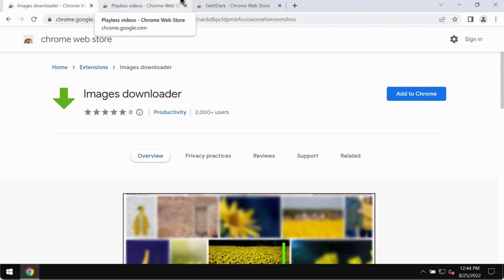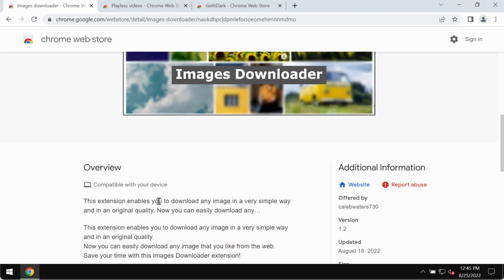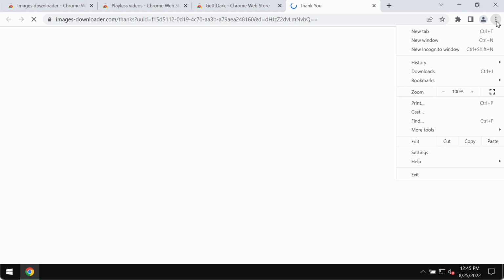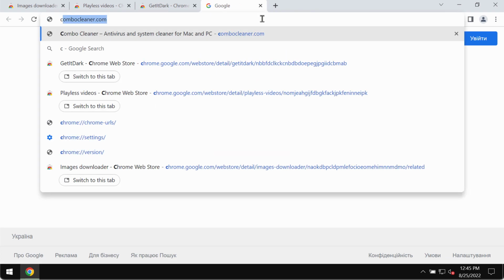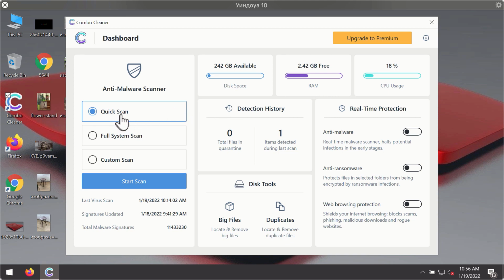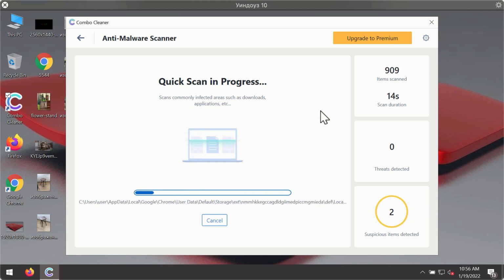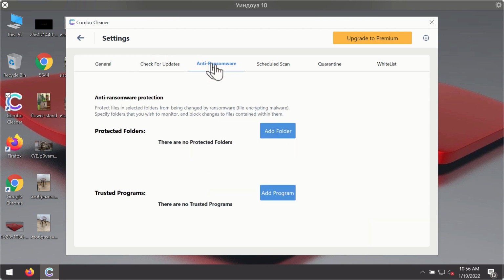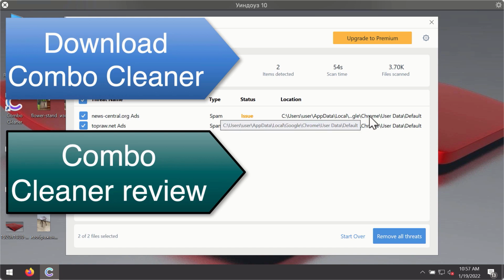Images Downloader adware-type extension removal.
Images Downloader is a new adware-type extension designed solely for the Google Chrome browser. The extension is now spread through being bundled with many free applications without the user's permission. Once installed, it starts showing the great number of annoying ads not related to the sites that you visit. Remove it with the help of Combo Cleaner Antivirus or, optionally, follow the manual suggestions provided in the video.